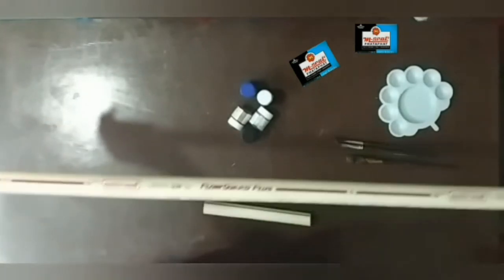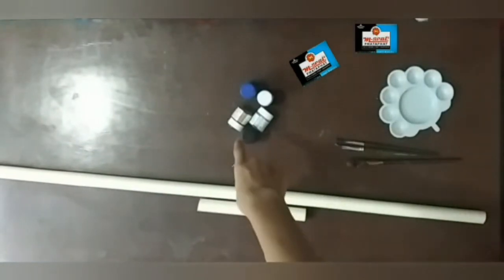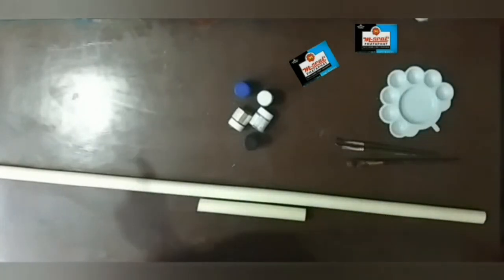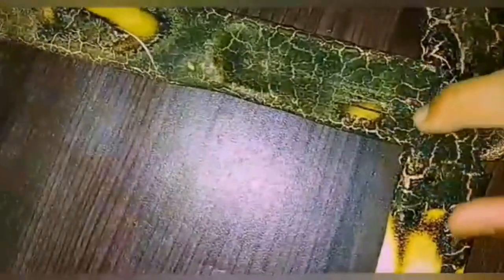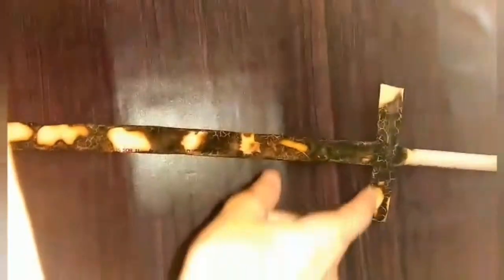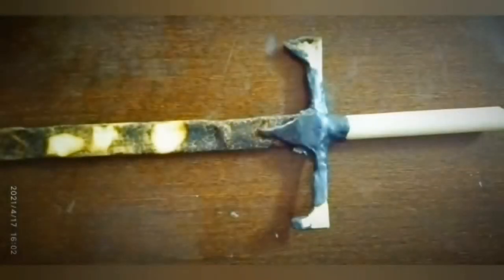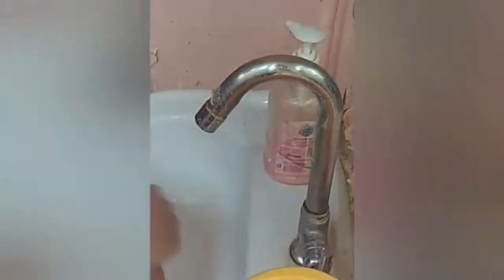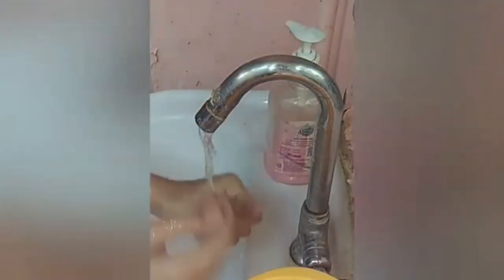Make pvc sword👍😱